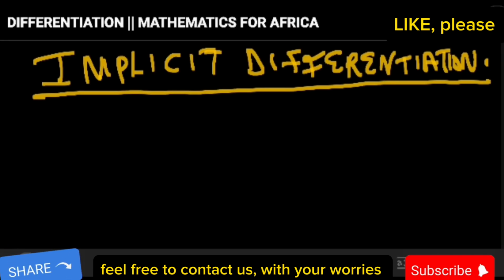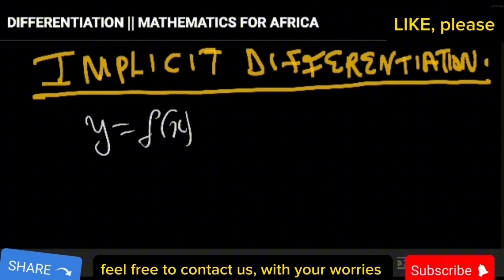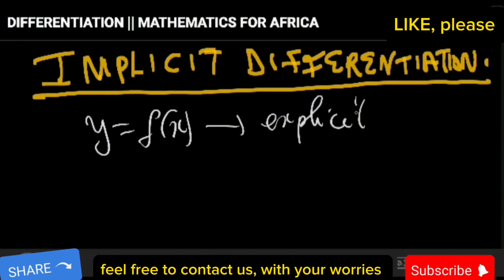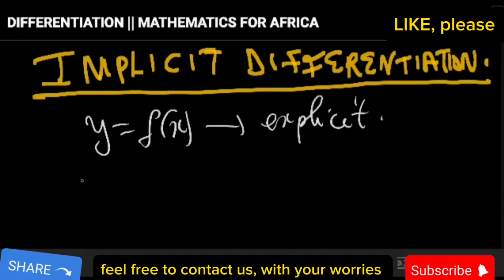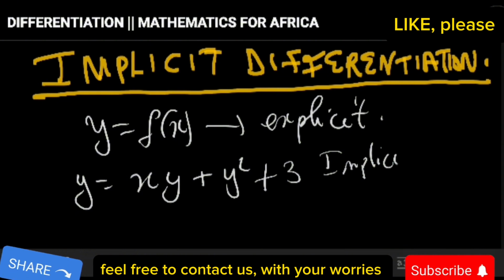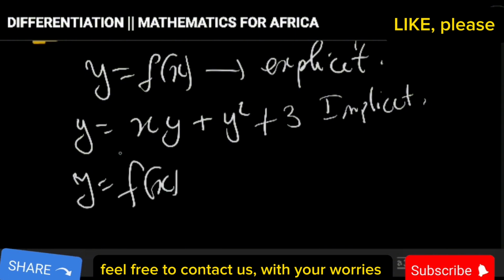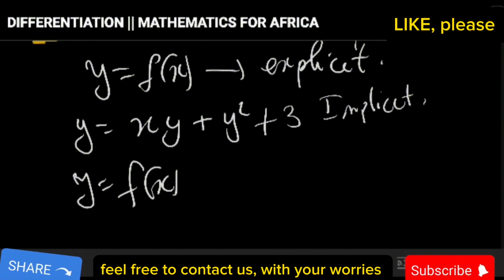IMPLICIT DEFFERENTIATION || IMPLICIT FUNCTIONS || CALCULUS || MATHEMATICS | FOR AFRICA 🌍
In this step by step video tutorial. you will know how to do implicit differentiation with examples.

feel free to send us your worries in school.

Lecture by: Mohamadu Idirisu